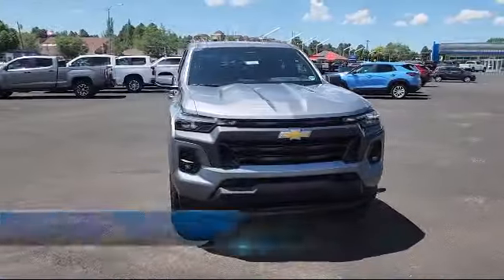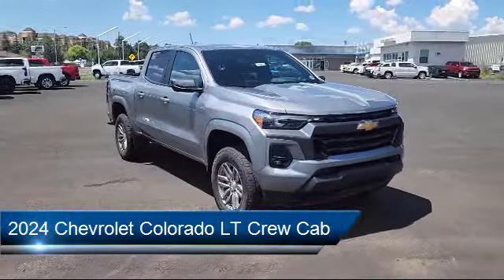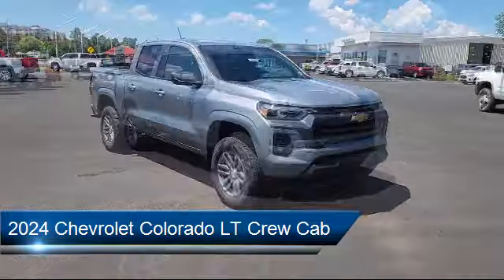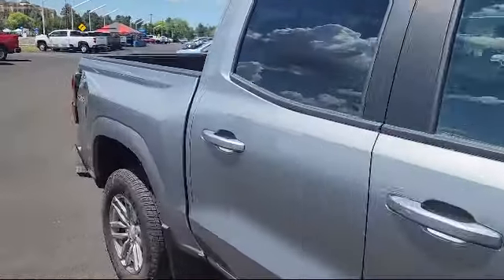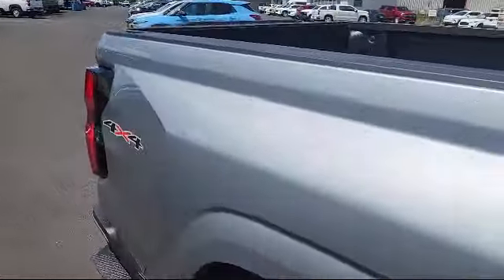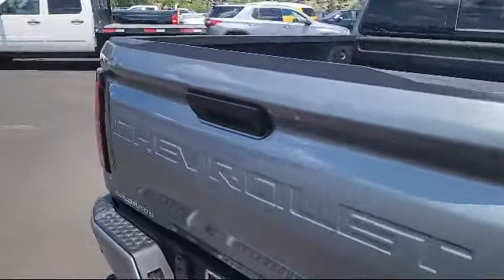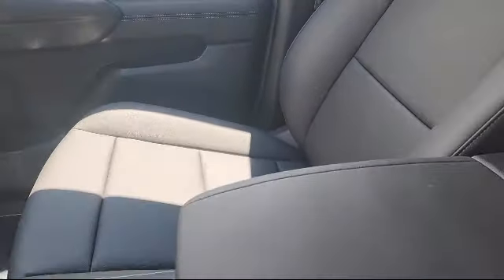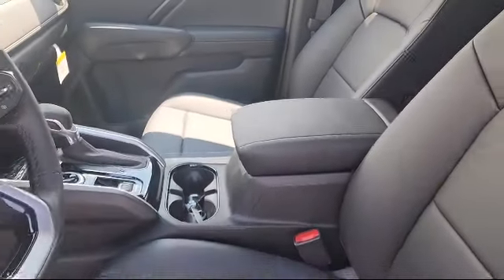2024 Chevrolet Colorado LT Crew Cab Flagstaff Sedona Tuba City Winslow Grand Canyon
2024 Chevrolet Colorado LT Crew Cab Stock Number: 124497 Vin:1GCPTCEK4R1220928.